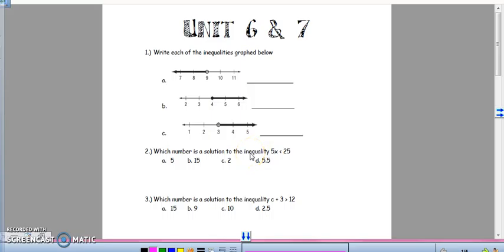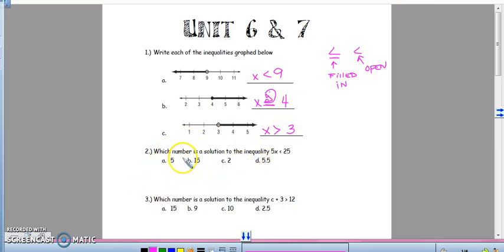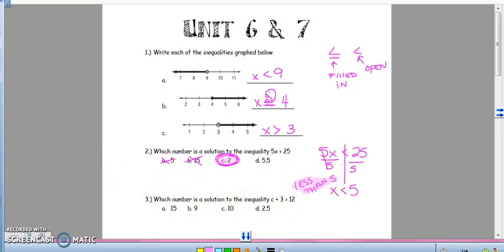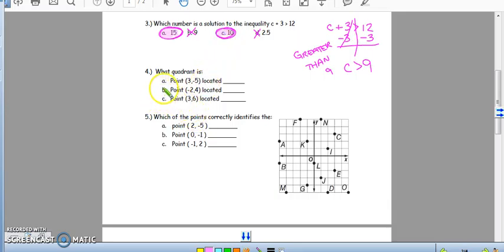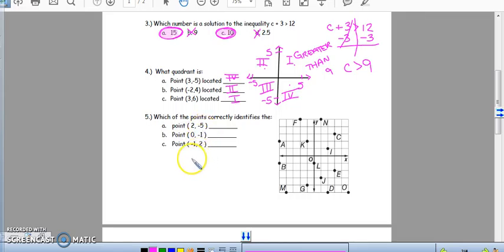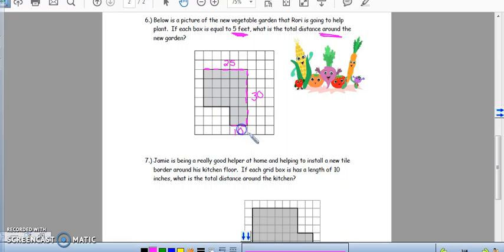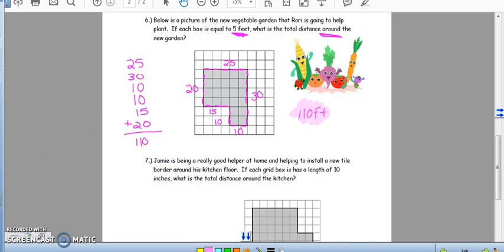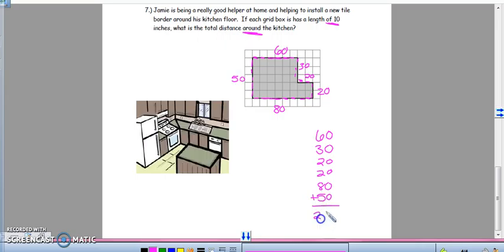lesson 6 &7